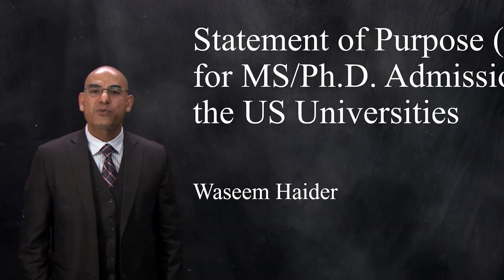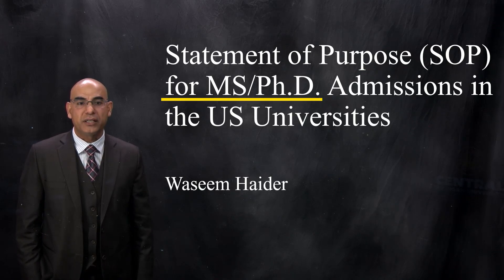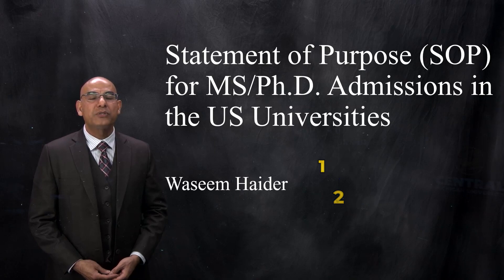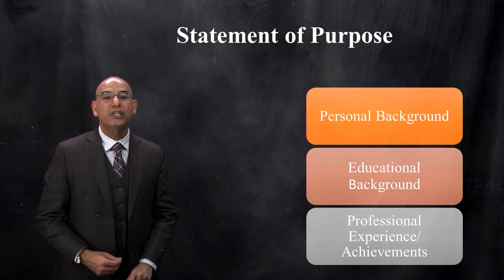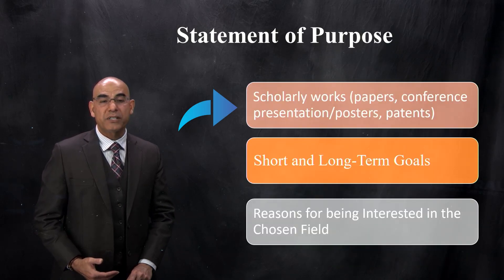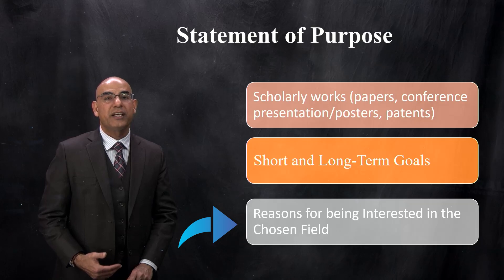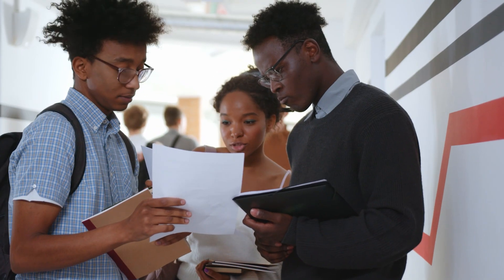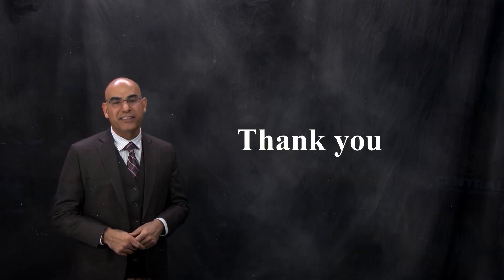How to write a perfect Statement of Purpose | Tips by a US professor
In this video, I share the secrets of writing outstanding Statement of Purpose for applying MS/PhD Admissions in US Universities. Whether you're aiming for a MS or a Ph.D., this comprehensive guide is your key to success.

Here is a great resource to prepare your statement of purpose 👇🏻
I’m